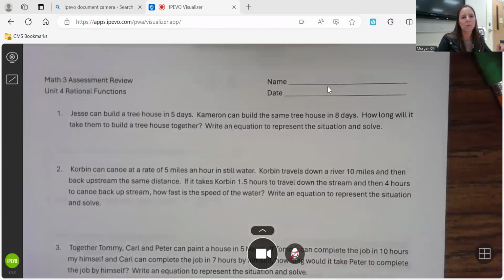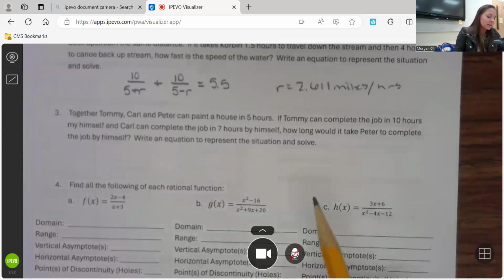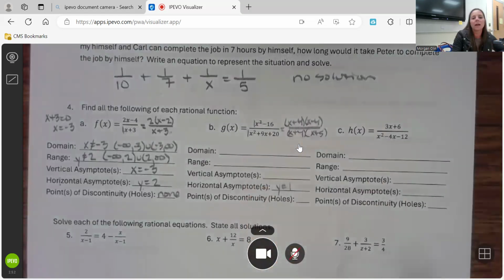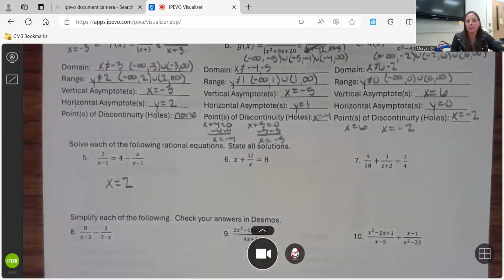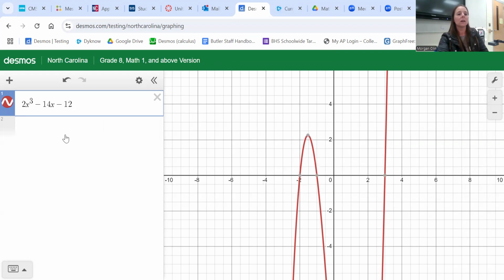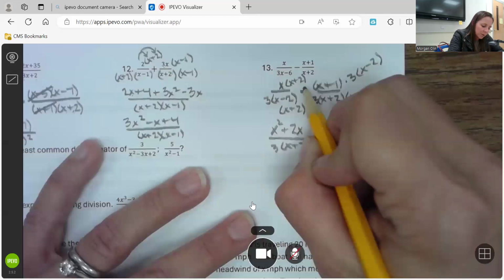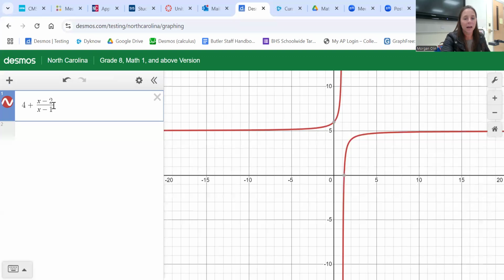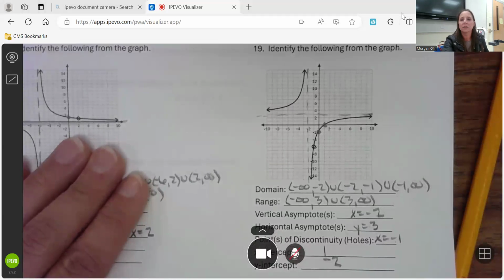Unit 4 Rational Functions Review Video